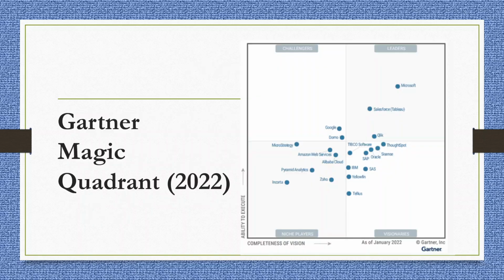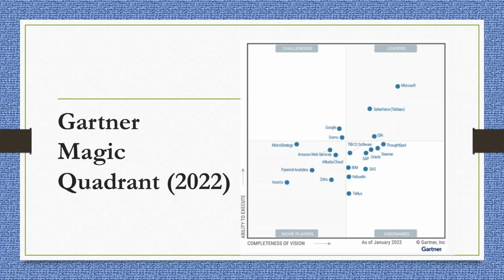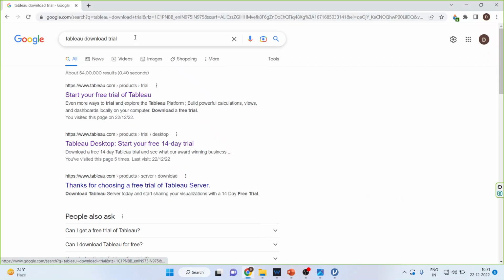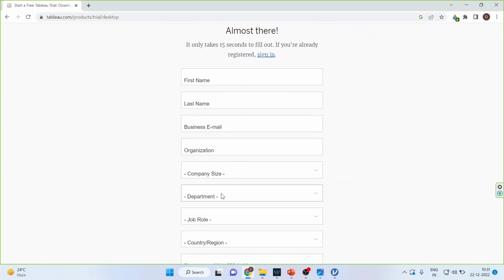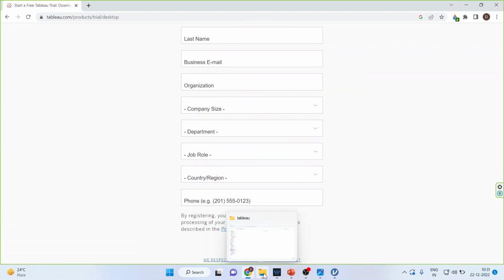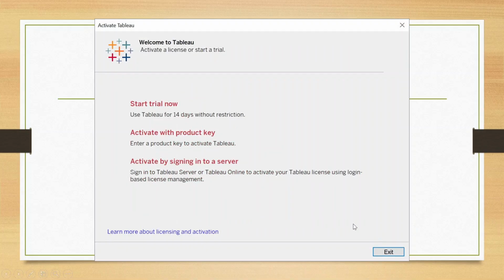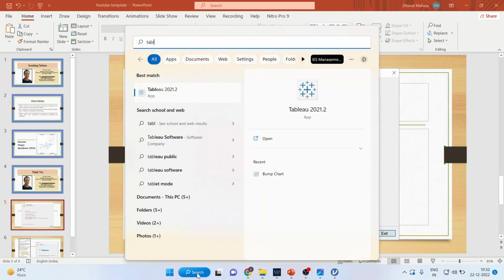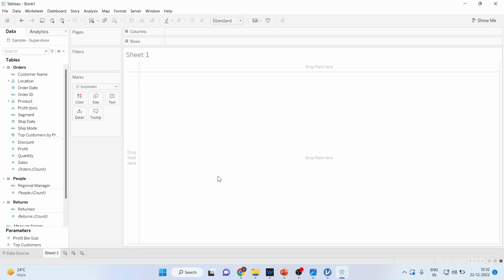1. Installing Tableau – Professional Edition || Dr. Dhaval Maheta